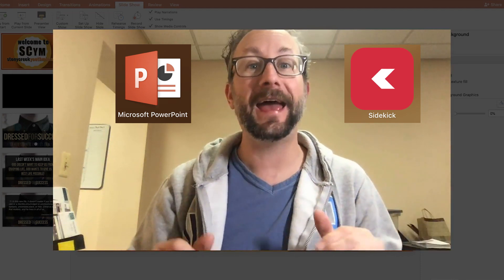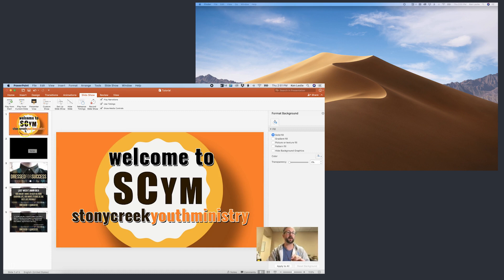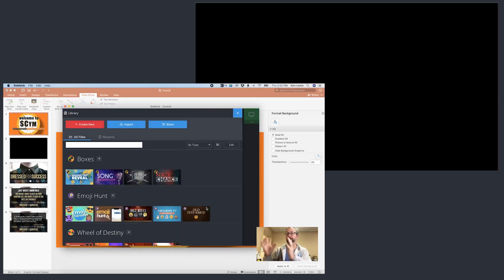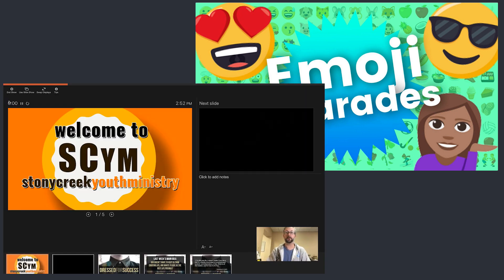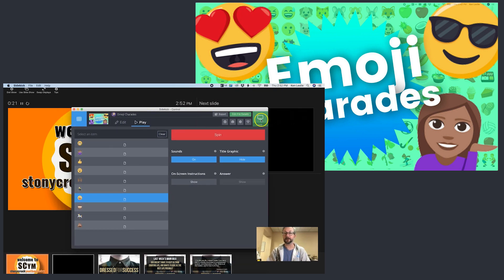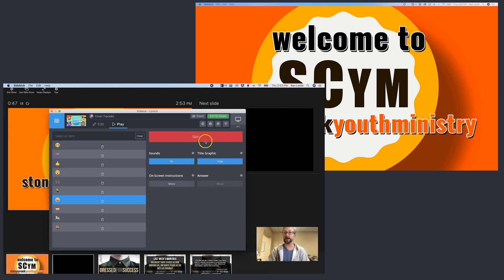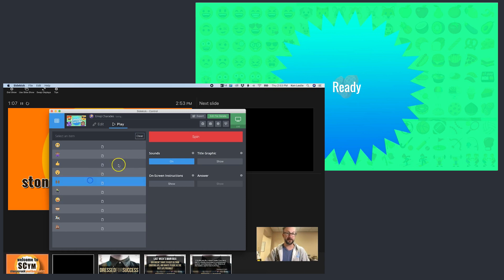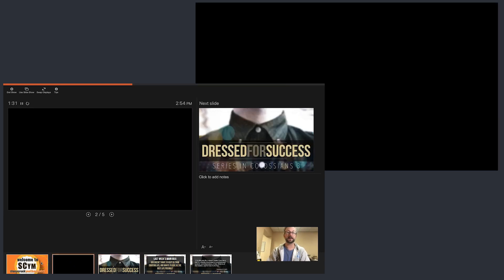Using Sidekick and Powerpoint at the Same Time (tutorial)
Sidekick is a Mac/PC presentation software for creating interactive elements in your weekly program.